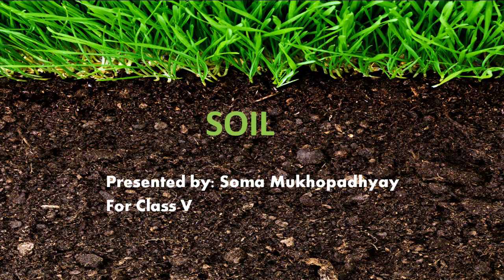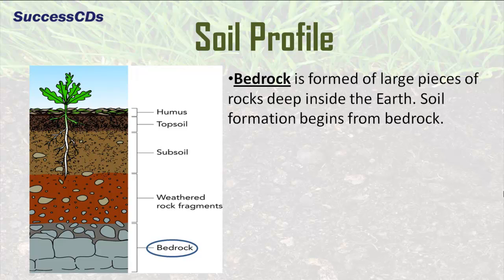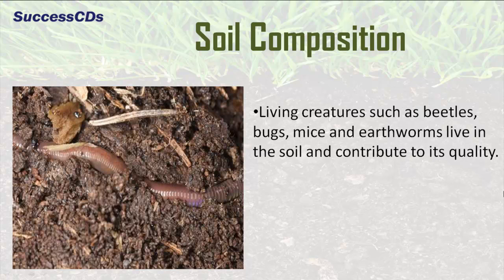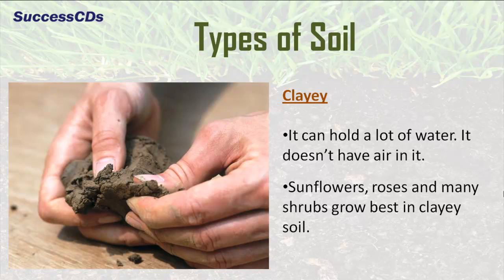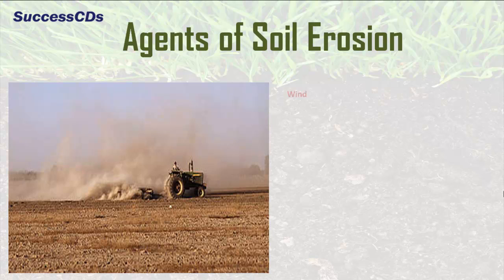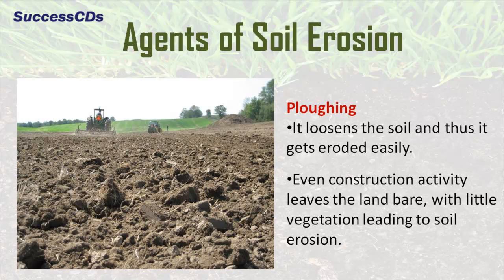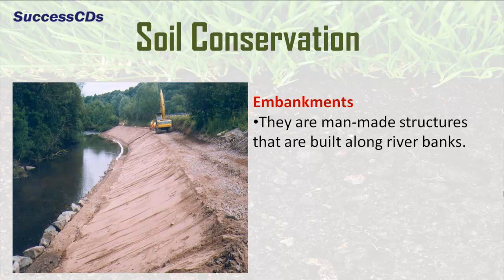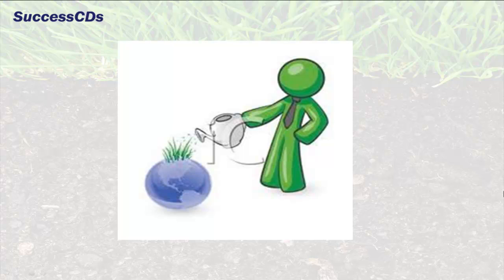The Soil - Soil Profile - Soil Composition | CBSE NCERT Class 5 Lesson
The Soil - Soil Profile - Soil Composition, Soil Erosion and Types of Soil  CBSE NCERT Class 5 Lesson  by Soma Mukhopadhyay

What is one thing that you heard or were told when you were new, that you still use in your program today and pass on to others ?

November 29

Weathering

The process of breaking up of rocks to form soil is called weathering.

Soil is continuously being formed due to weathering. However, the process is very slow and it takes millions of years for a thin layer of soil to form.

Soil Profile
Bedrock is formed of large pieces of rocks deep inside the Earth. Soil formation begins from bedrock.

The bedrock slowly changes into subsoil. This layer is made up of smaller bits of rocks.

The topmost layer of soil is topsoil. It is made up of fine particles of sand and clay mixed with humus.

Siol Composition

Living creatures such as beetles, bugs, mice and earthworms live in the soil and contribute to its quality.

Microorganisms such as bacteria also help enrich the soil by breaking down the organic matter.

Loamy

It holds just enough water and air.

Its also has humus.

Many plants grow well in loamy soil.

and for complete lesson, plese check out the video

SuccessCDs Education is an online channel focused on providing education through Videos as per CBSE, ICSE and NCERT syllabi upto Class 12 (K-12) for English,Maths, Hindi, Science, Social Science, Sanskrit and other subjects.

) is one of the leading portal on Entrance Exams and Admissions in India.

Also See :

Class V -  All Videos